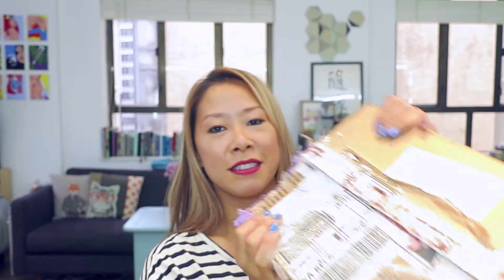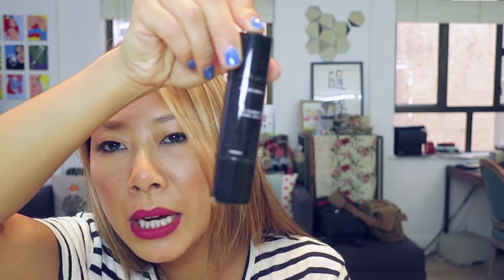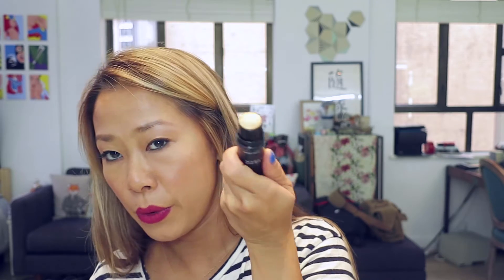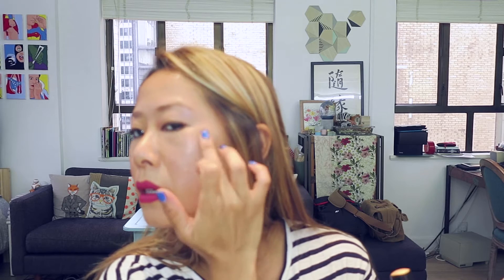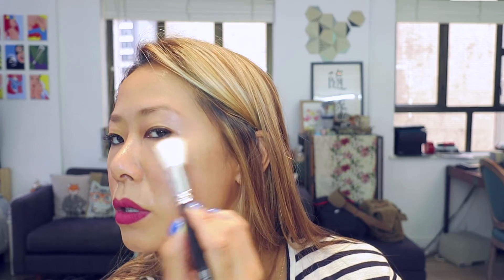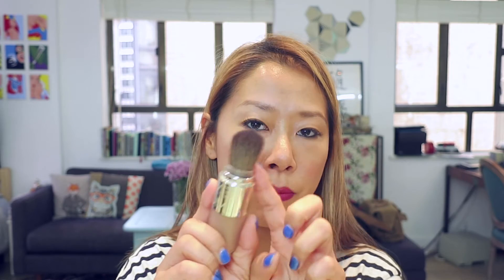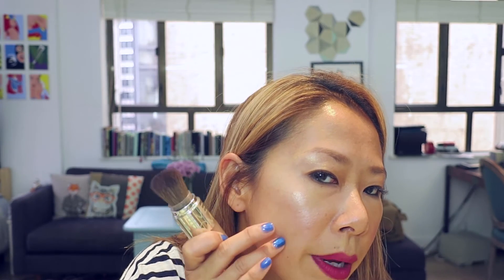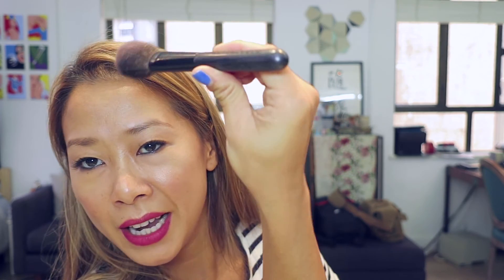Kalamakeup | Pat McGrath Skin Fetish 003 Highlighter Tutorial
Kalam's makeup inspirational icon Pat McGrath has recently launched her makeup line. Skin Fetish 003 is a highlighter that brings out the dimension of your face. In this video, you can understand how to use the highlighter to bring out the features on your face while during makeup! Thanks for the support and more videos will be coming soon!